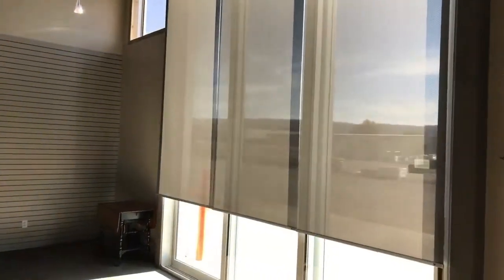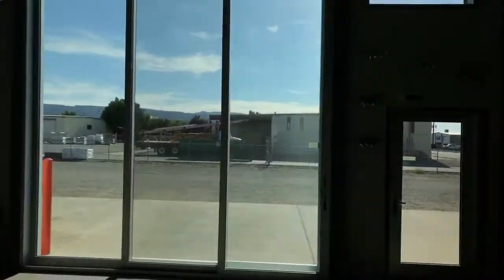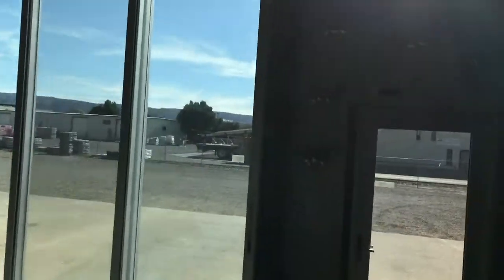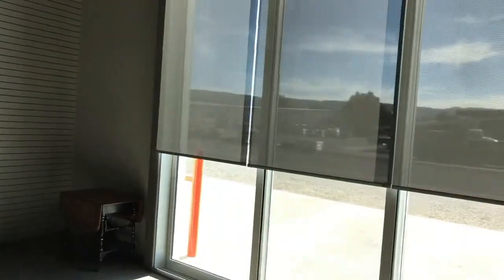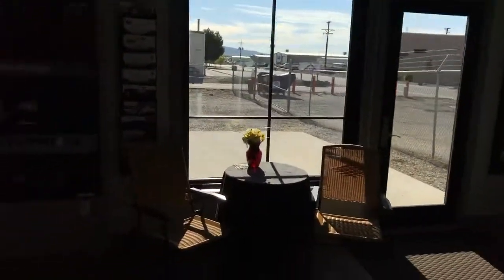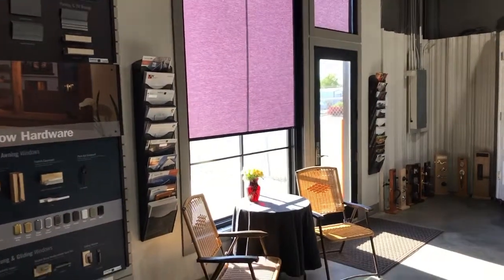Somfy control center with Vasa window coverings showcased at JXN Station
Managed turnkey by anchor tenant Mountain View Window & Door